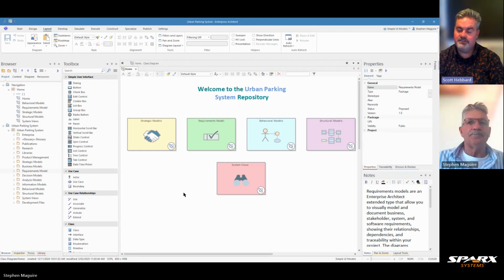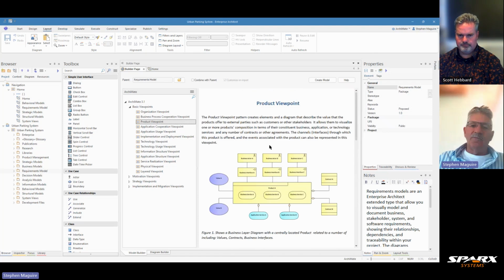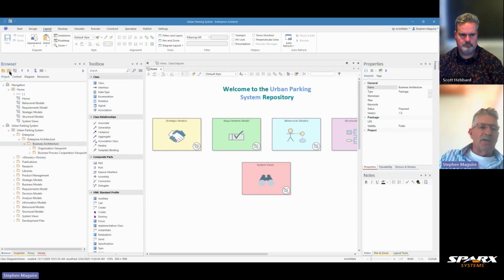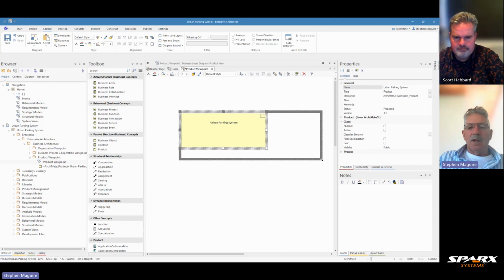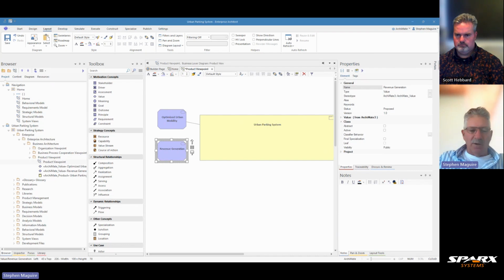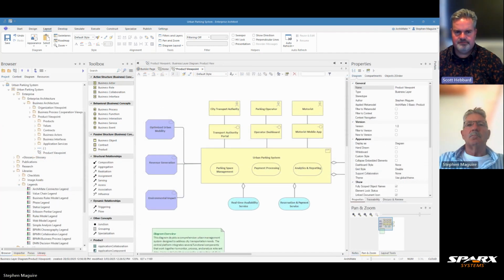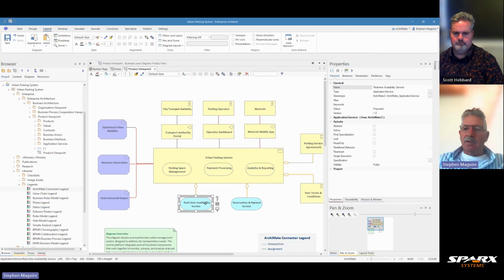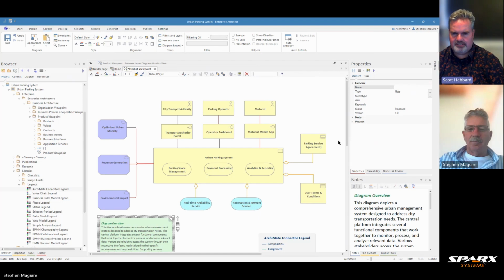Modeling the ArchiMate Product Viewpoint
Using the ArchiMate Product Viewpoint to model products and the value they provide, business and application services, and contracts in Enterprise Architect.
Stephen and Scott look at modeling aspects of a business architecture using the Archimate Product Viewpoint. The Product is positioned centrally in the diagram and contains nested business services using their icon representation. The product connects to contracts and business interfaces, which in turn connect to application services.